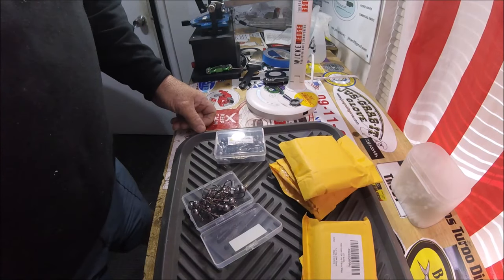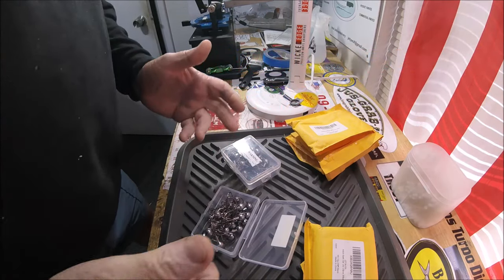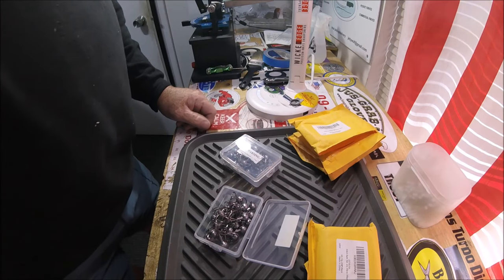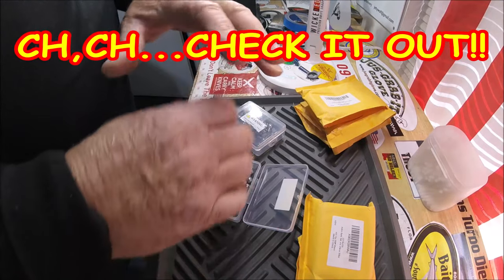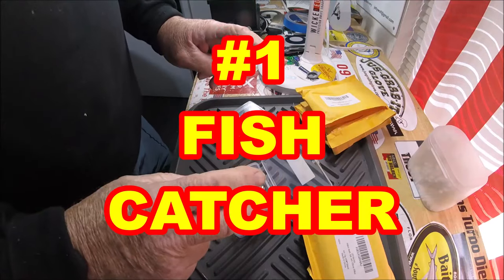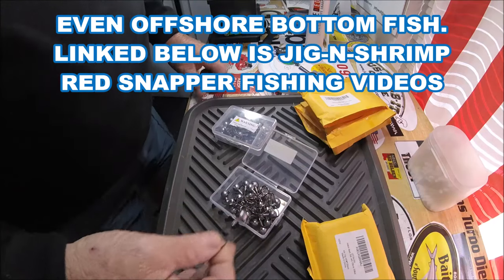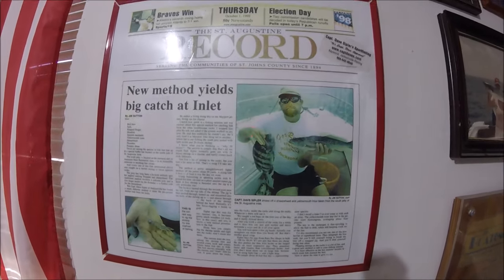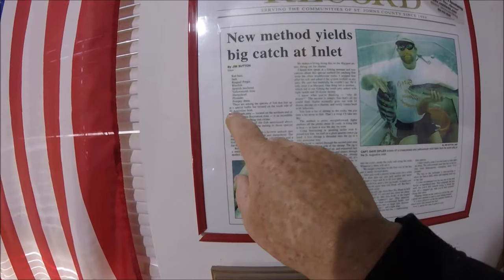#1 FISH CATCHER IN FLORIDA!!!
📌MY AMAZON ''TOOLS OF THE TRADE PAGE'' OF REVIEWED ITEMS: